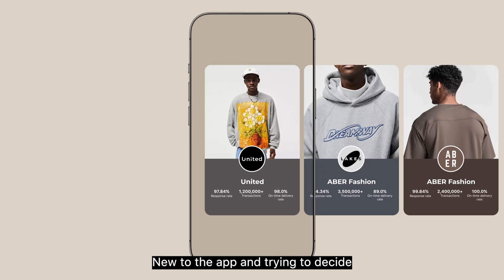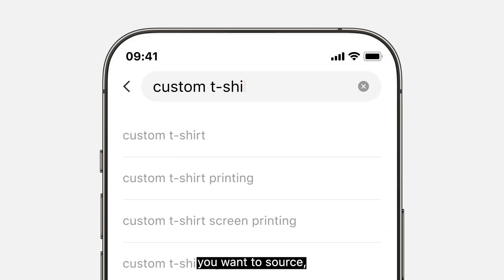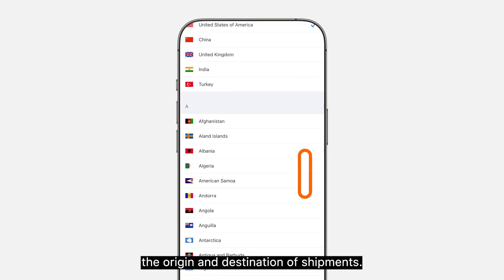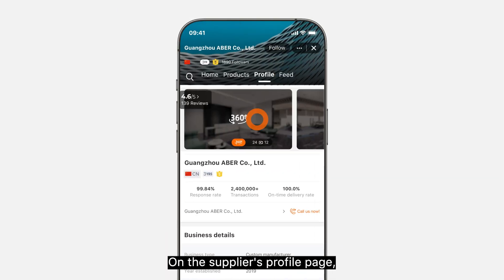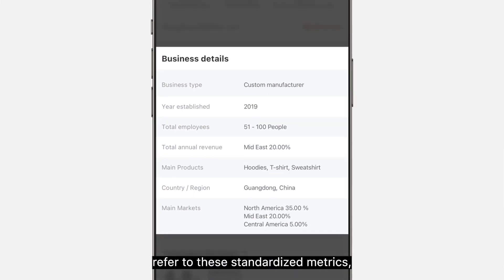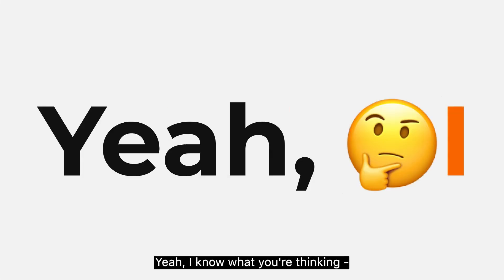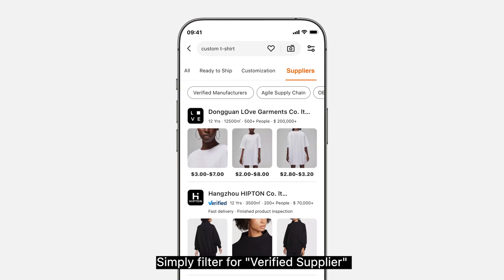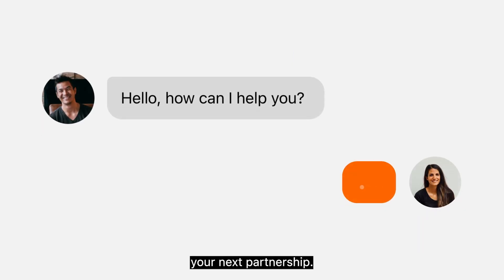How to search for and evaluate suppliers using the Alibaba.com app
Out of 200,000 suppliers on Alibaba.com, finding a qualified one that meets your sourcing needs can be real work. Watch this tutorial to learn how to efficiently find and evaluate suppliers, and how Verified Suppliers work.

00:18 How to find suppliers on Alibaba.com
00:55-01:42 How to evaluate suppliers on Alibaba.com
01:48 Who are Verified Suppliers, and how to find them on Alibaba.com

and partner up with your next supplier today!

ABOUT ALIBABA.COM
Alibaba.com is a one-stop global B2B sourcing platform for buyers to connect with suppliers worldwide and source from a wide selection of products with competitive pricing and quality.